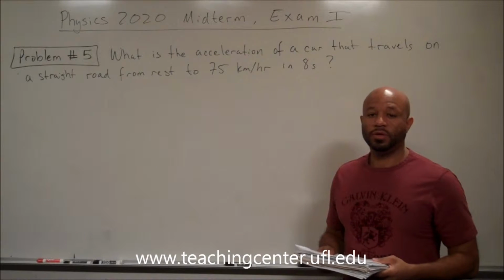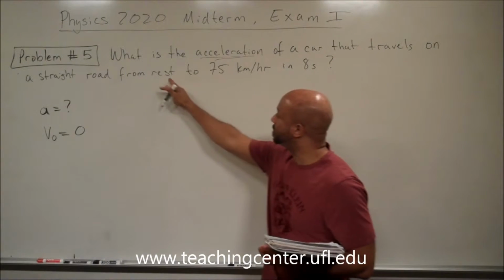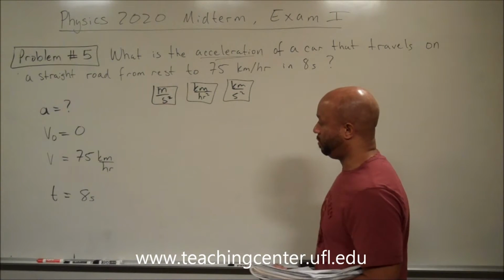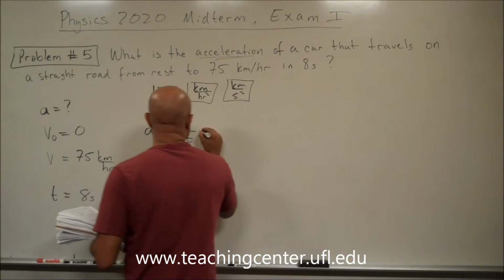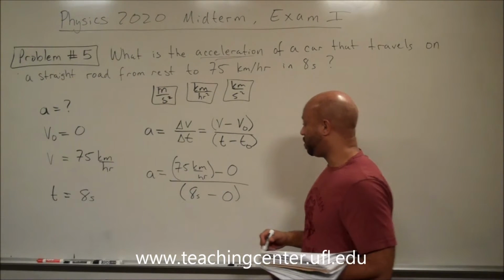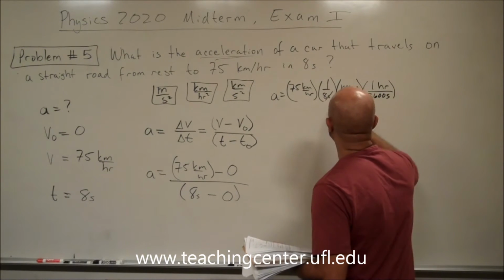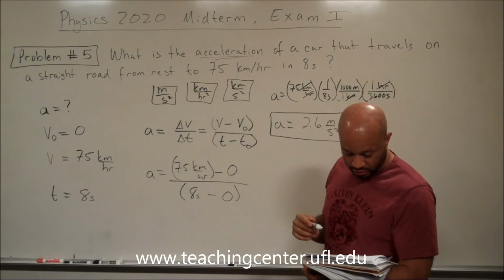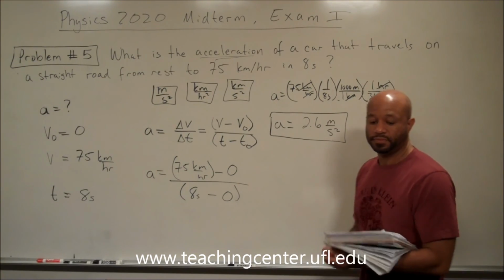Problem 5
PHY 2020 Practice Exam Midterm